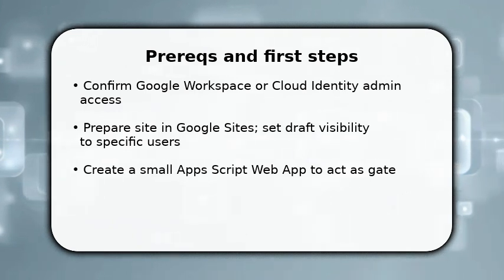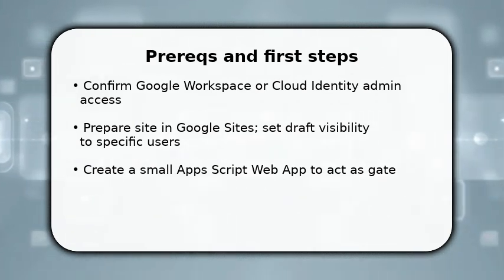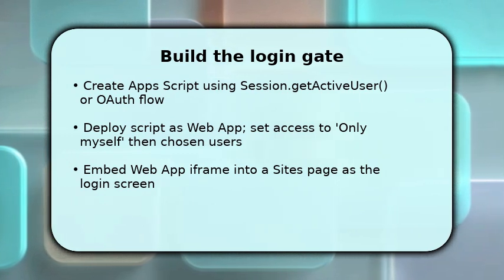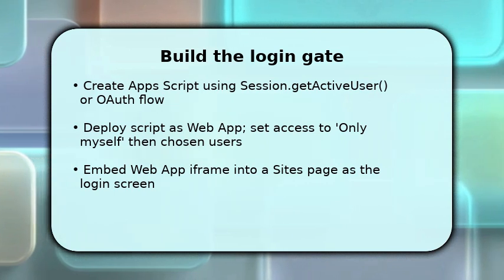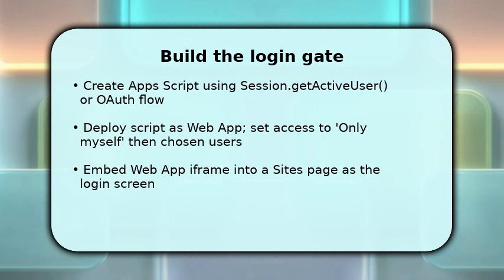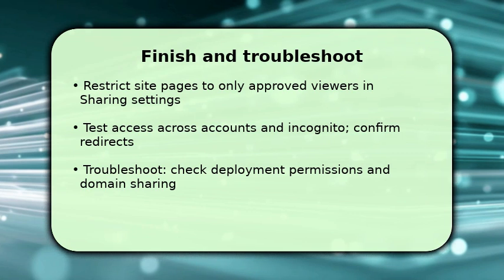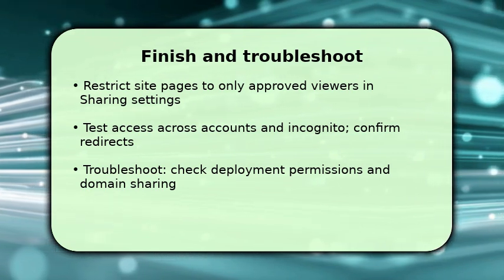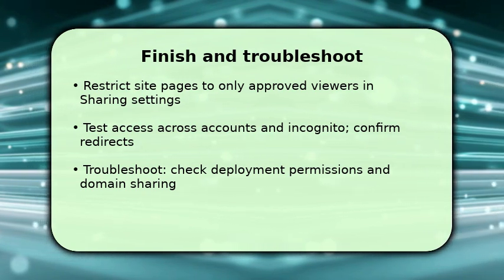How to Add Login Page in Google Sites (only Way)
Learn the exclusive method to integrate a login page into your Google Site. This step-by-step guide covers essential configurations and security settings, ensuring seamless user authentication for enhanced site management.